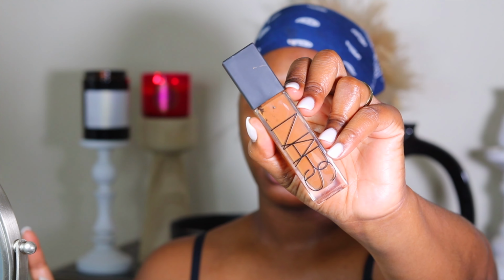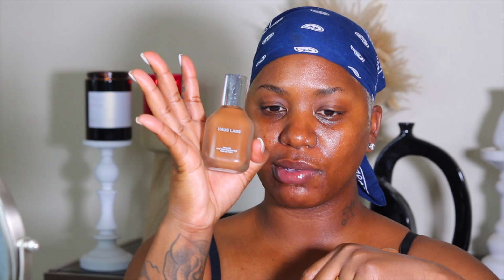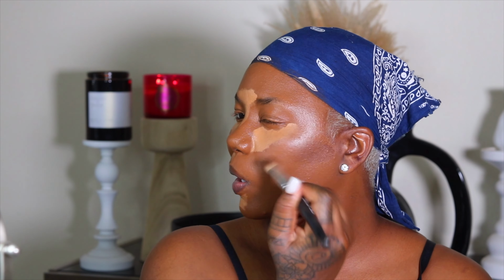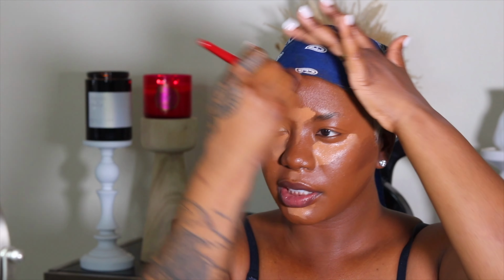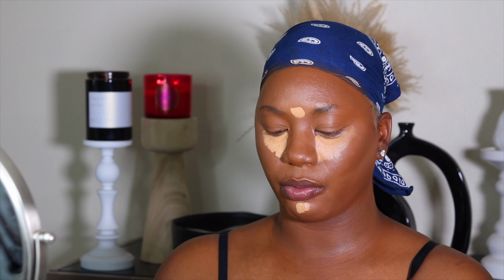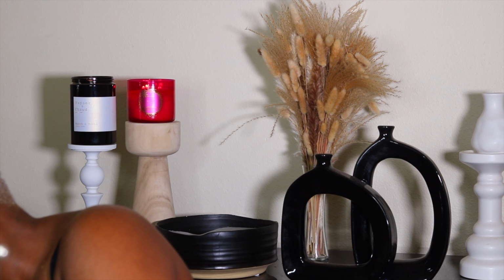STOP YOUR MAKEUP FROM CREASING|BEST SKIN PREP SECRET FOR DRY SKIN| FALL MAKEUP MUST- HAVES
as you can tell by the titles this video is going to be a really good one but I'm not gonna lie the title is click bate sorry...

but anyways , I am back and have discovered some amazing thing that you guys really should try with for my sake..

My lighting was so messed up.. I promise you my make slaps in person! I'm actually really really pretty!
I am going to link everything and be out you guys way!

Products mentioned :

Bobbi Brown Moisturizer
Mac Primer
Nars Foundation
Haus of Labs Foundation
Mac Concealer
Chanel Setting Powder
Creme Brozer
Creme Blush
Setting Powder
Lips
Fenty Hot Chocolate
Buxom Liner